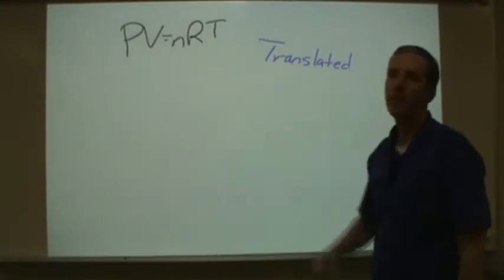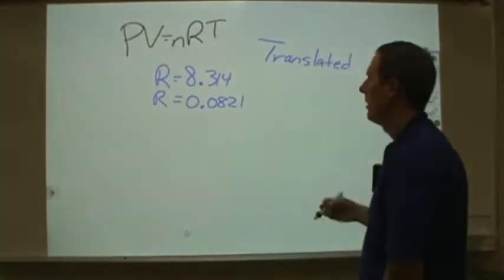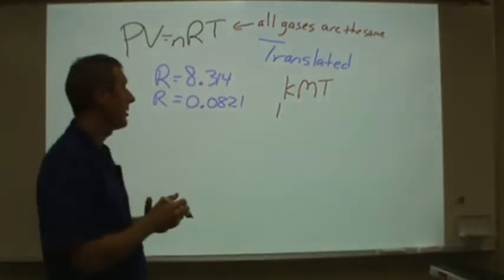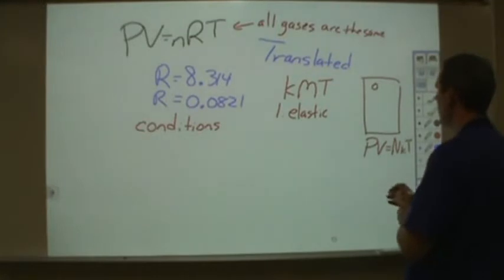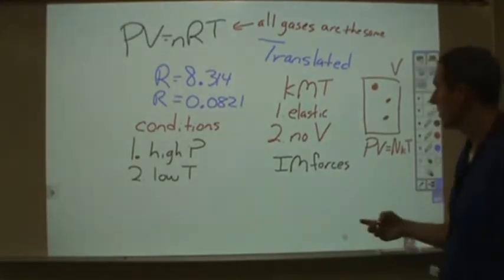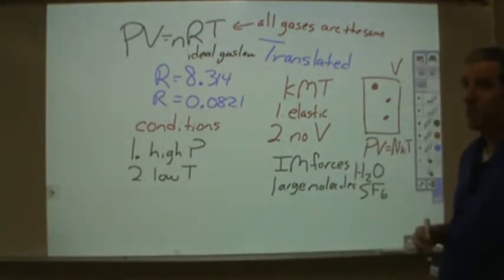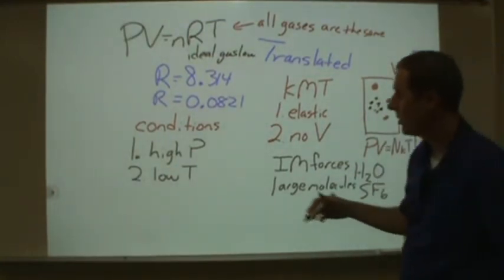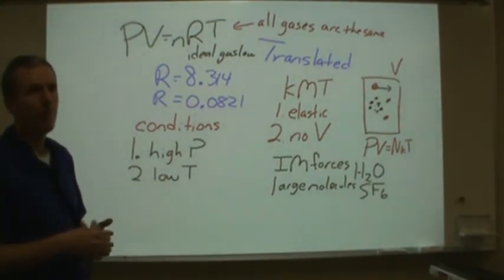Chemistry Translator #10 - PV = nRT the ideal gas law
When not calculating using PV = nRT there is a lot of physics and chemistry behind this equation.  One of the key conceptual ideas is that any gas works using this equation as long as key assumptions are made.  When these assumptions break down and which chemicals do not work as well are explored here.